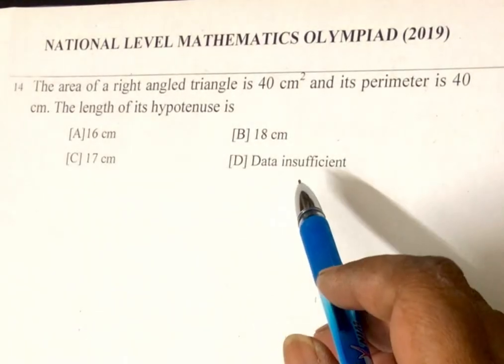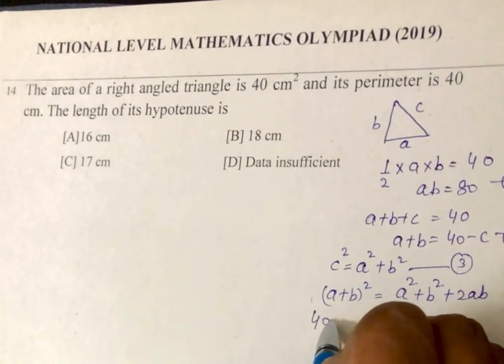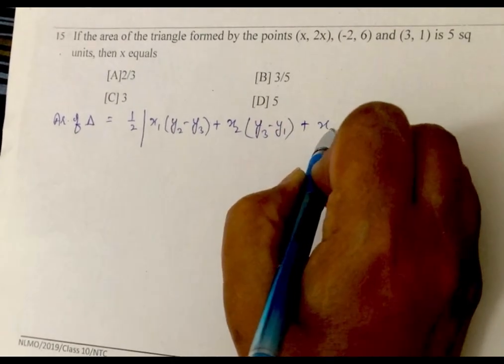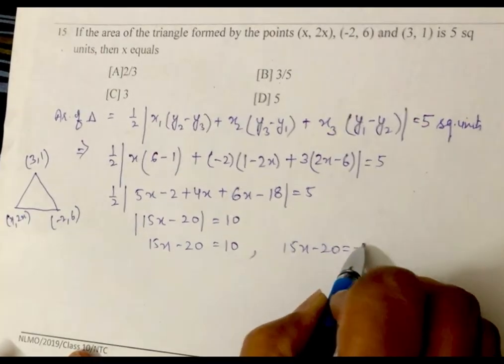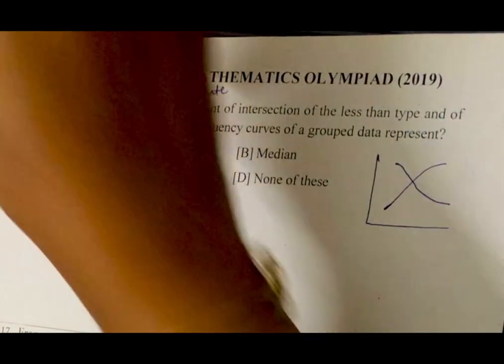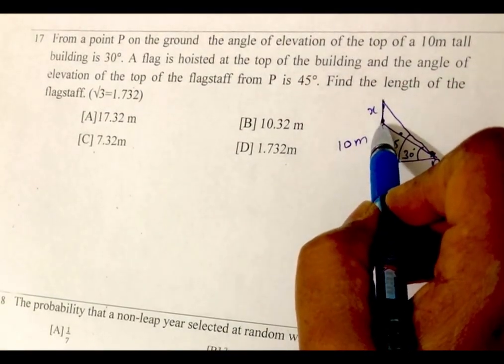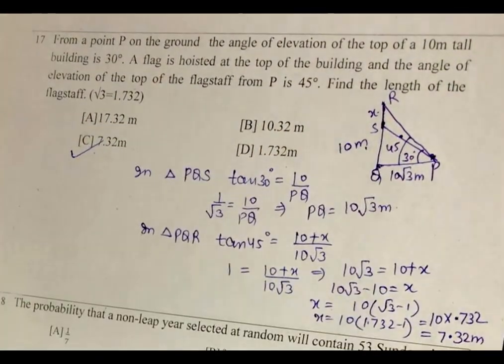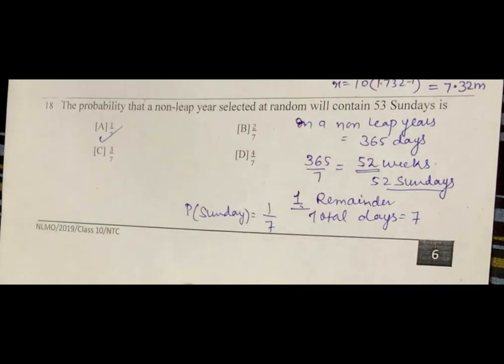National level mathematics Olympiad paper solved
National level mathematics Olympiad paper 2019 class 10 is solved

National level mathematics Olympiad 2019 class 10th questions solved#maths